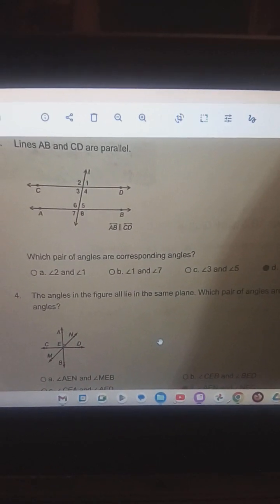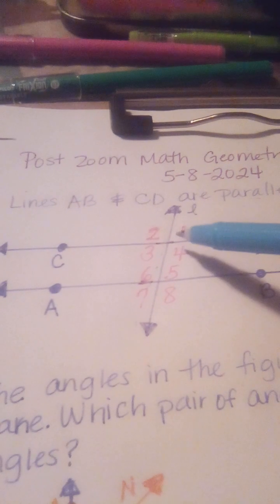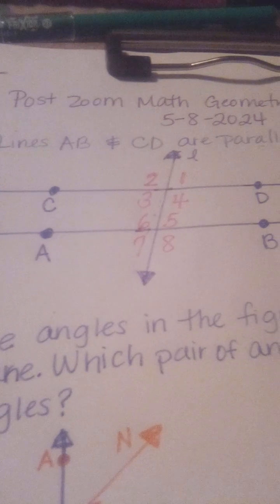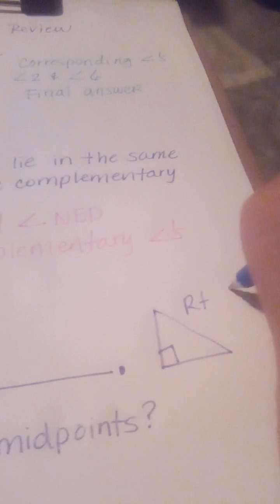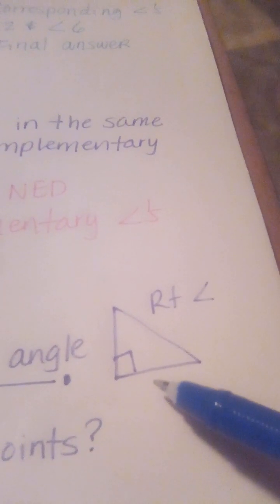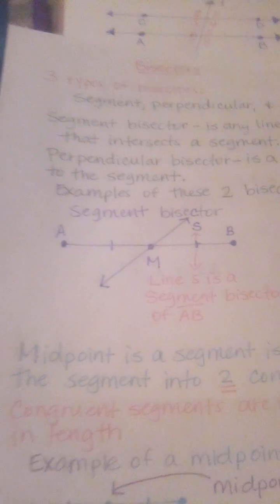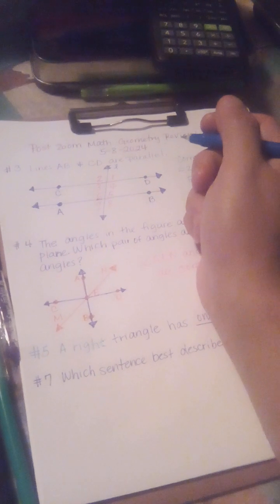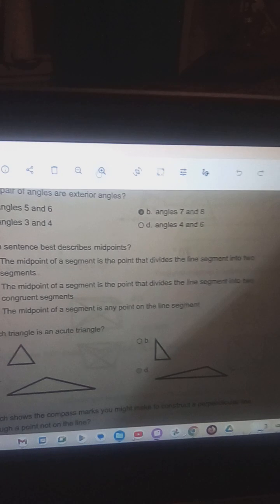Post Zoom Math Session : Geometry Review for Test.